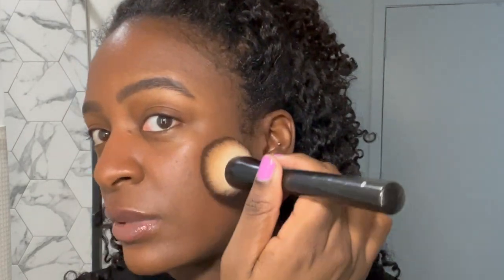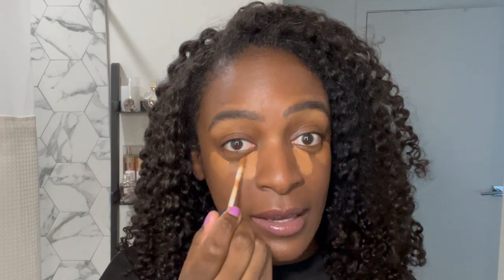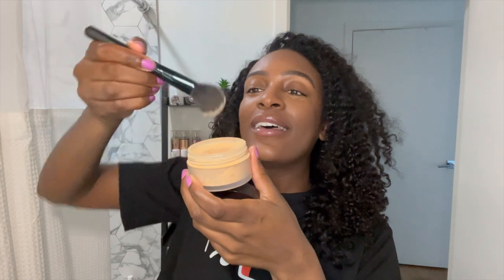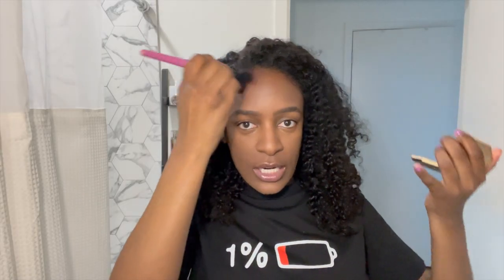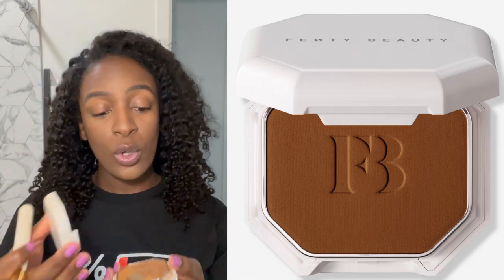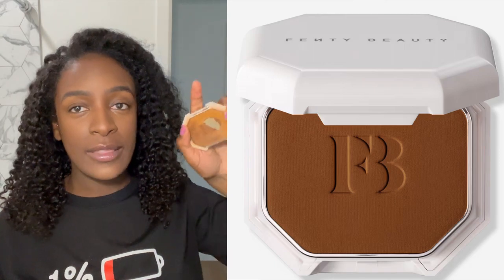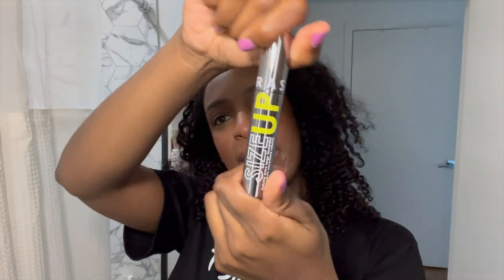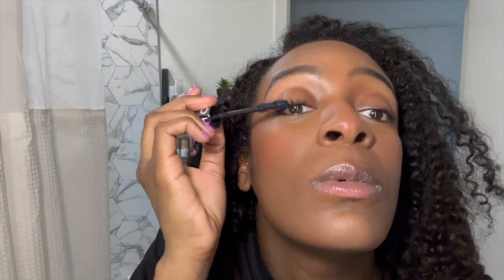Trying New Makeup from Ulta 🌟 | WYN Beauty, Fenty Beauty, & MORE!💄✨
Hey ❤️! I'm excited to share my first impressions and honest review of some amazing new makeup products I picked up from Ulta. From foundation to liquid blush, I'll be testing out everything to see if it's worth the coins.

💄 Products Featured:
1. Estee Lauder- Double Wear Stay-in-Place Foundation
2. Nars- Radiant Creamy Concealer
3. Fenty- Pro Filt'r Soft Matte Powder Foundation

- How well these products perform
- My favorite strategy and why
- Tips on how to use them